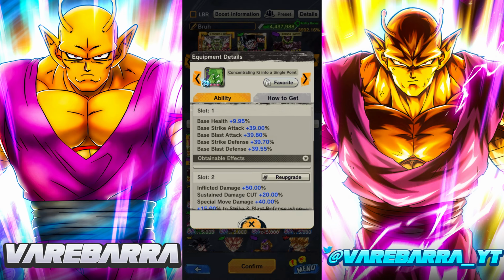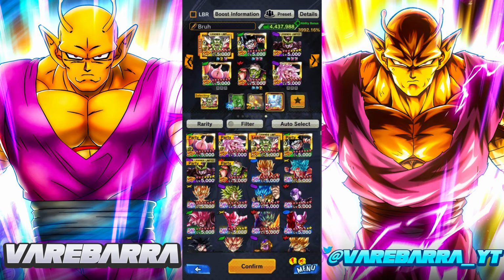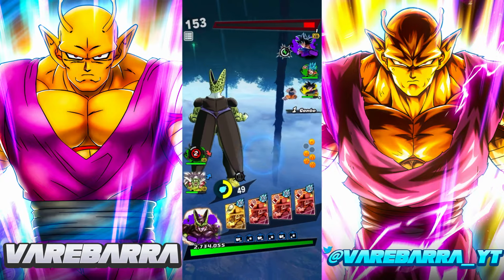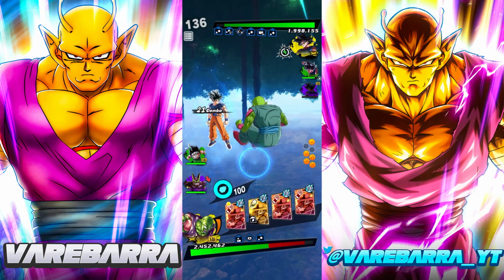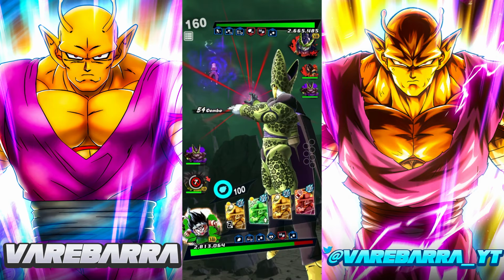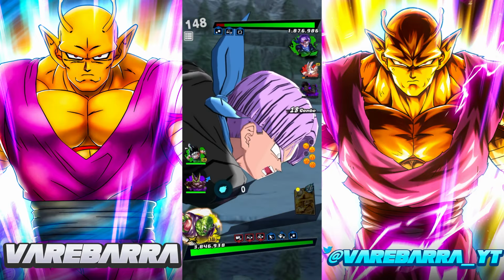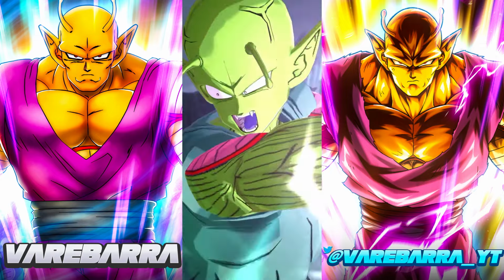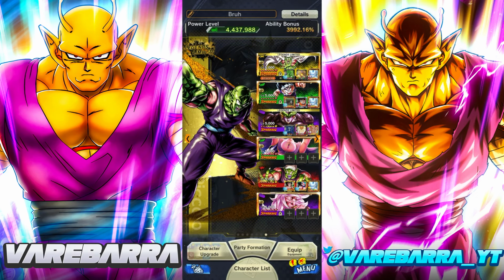LF SAIYAN SAGA PICCOLO WITH HIS NEW SECOND UNIQUE PLAT EQUIPMENT IS AIGHT!! (Dragon Ball Legends)